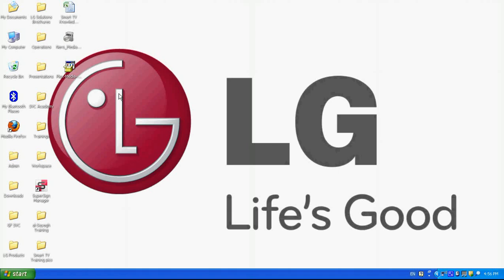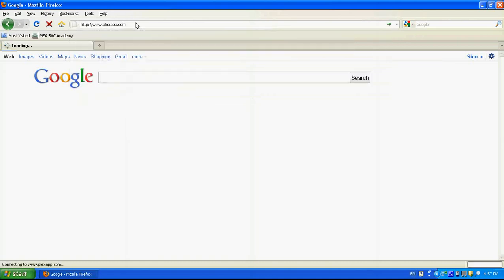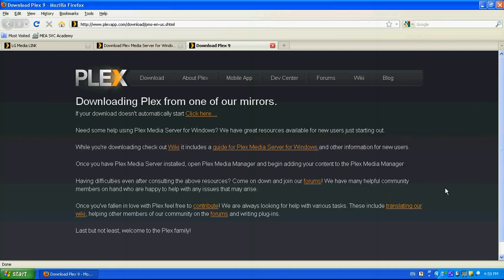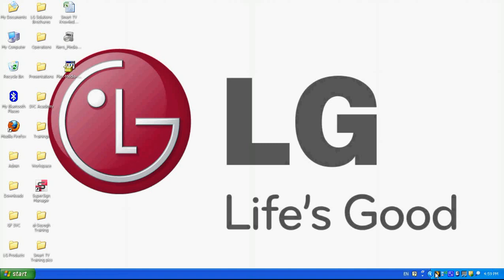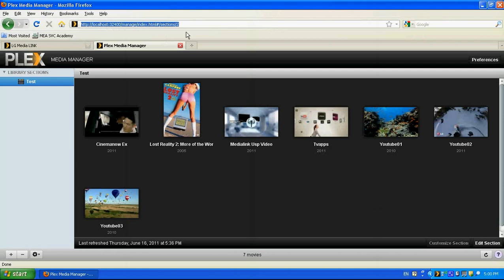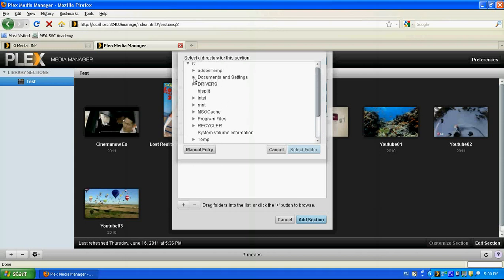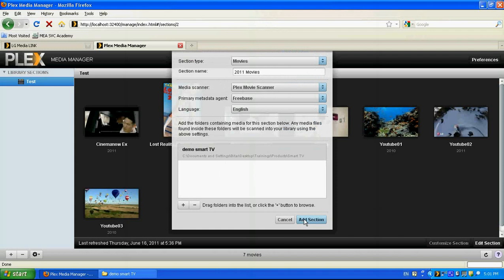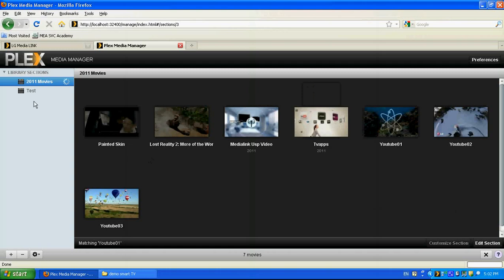How to install Media Home on PC How to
This Guide will help you how to Install Plex in your PC woth share your Content with LG Smart TV How to use Smart Function in Smart TV